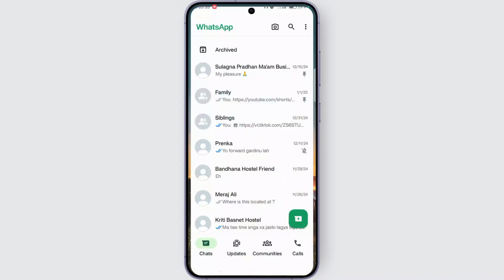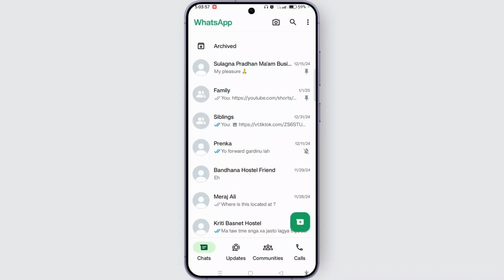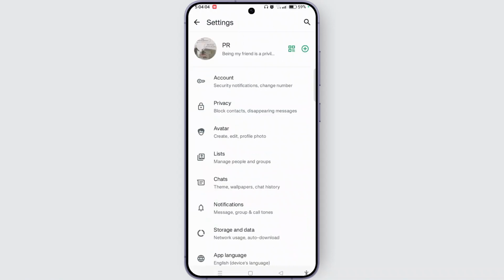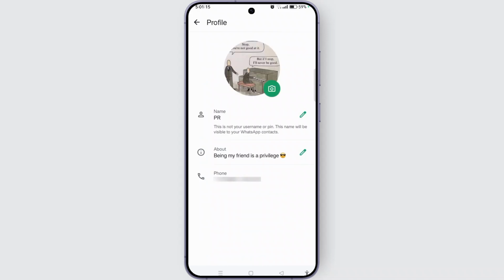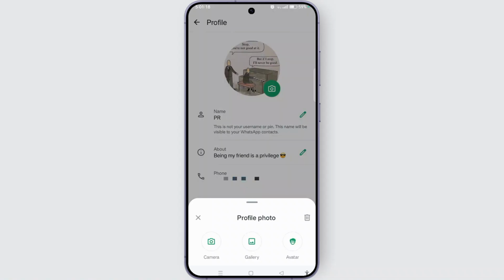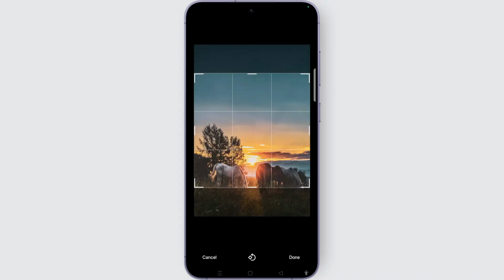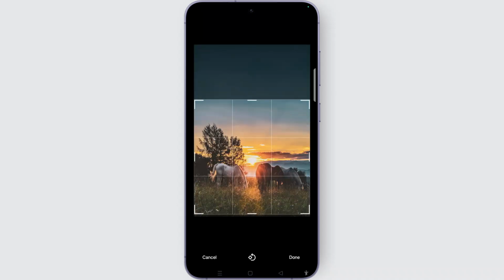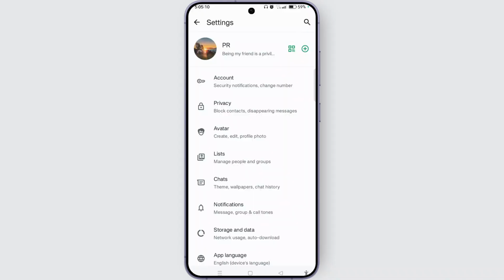How to Add a Profile Picture in WhatsApp on Android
Want to add a profile picture to your WhatsApp account on your Android device? This video will guide you through the simple steps to update your profile photo in WhatsApp on Android. Whether you're asking, "How do I change my profile picture on WhatsApp?" or need help uploading a new photo, this tutorial has you covered. Learn how to customize your WhatsApp profile with a picture and make your account stand out today!

Timestamps:
00:00 How to Add a Profile Picture in WhatsApp on Android
00:10 How Do I Change My Profile Picture on WhatsApp?